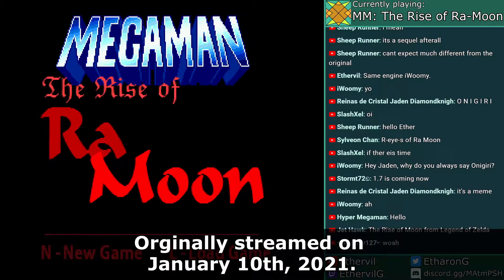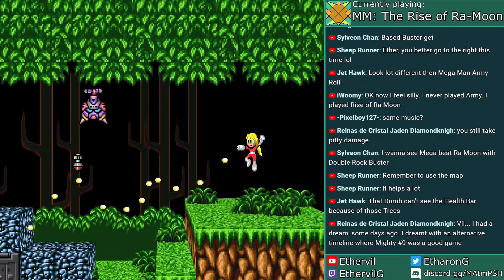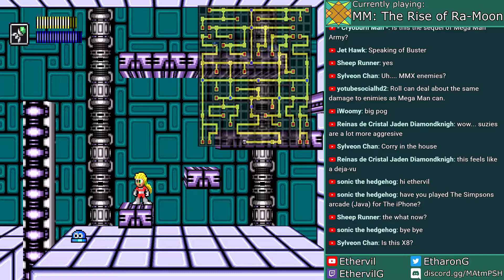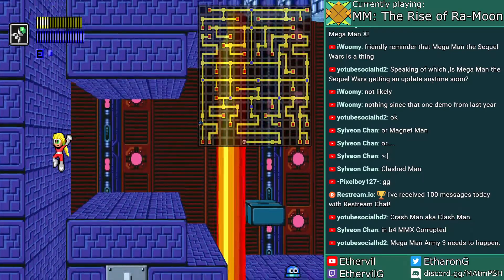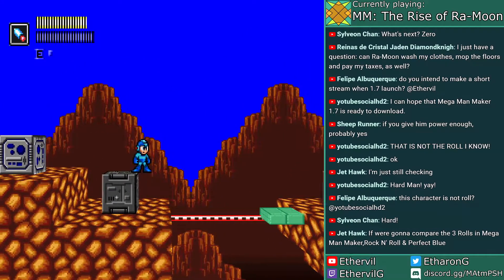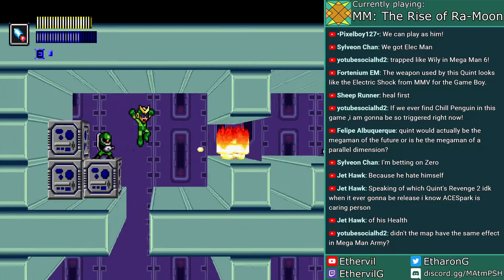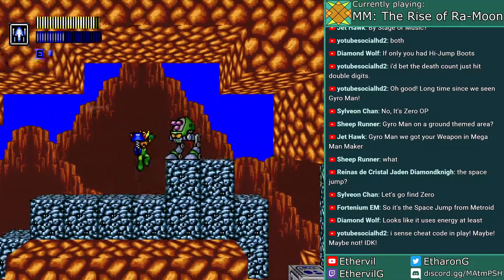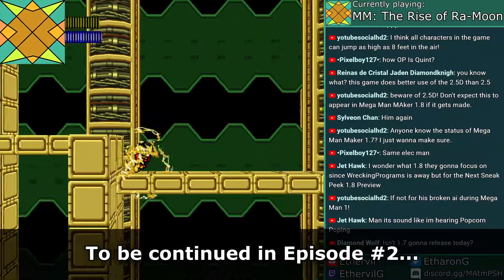Let's Play Mega Man: The Rise of Ra-Moon (PC) - #1: Rise Up Rockman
Welcome to my blind/first-impressions Let's Play of Mega Man: The Rise of Ra-Moon (PC), a 16-bit 2.5D metroidvania / Mega Man Classic fangame, developed by lierinwait. This is the sequel to Mega Man Army, and was released on December 18, 2020.

In this title, you take on the role of multiple robots on a mission to stop Ra-Moon from subjugating the world. Starting with only Mega and Roll, you must explore the region to obtain upgrades, E-Tanks, more allies, and the objects necessary for opening the chamber to Ra-Moon.

In this episode (edited from the morning livestream on January 10th, 2021), I defeat and recruit Crash Man, Quick Man, Quint, and Elec Man. I also eliminate Boomer Kuwanger and Gyro Man, and acquire some of the best secondary weapons in the game.

Mega Man is owned by Capcom.
Mega Man: The Rise of Ra-Moon was developed by lierinwait.